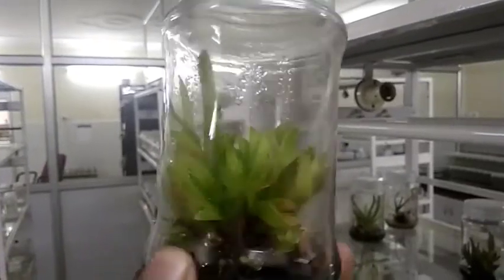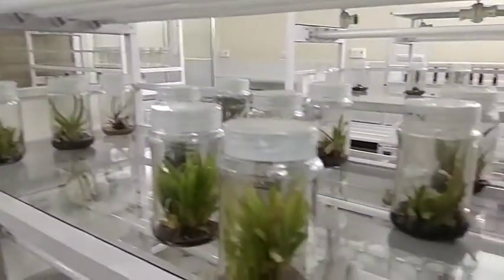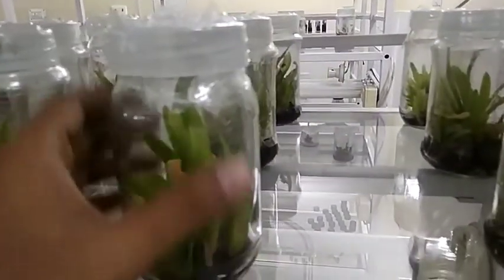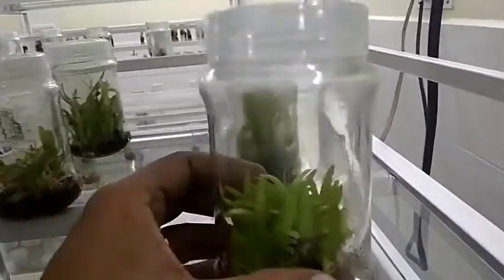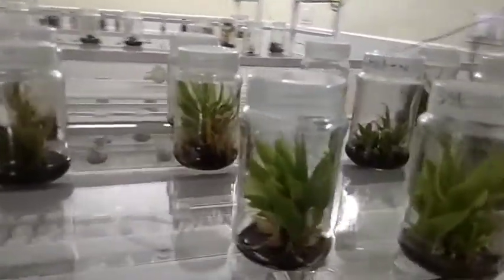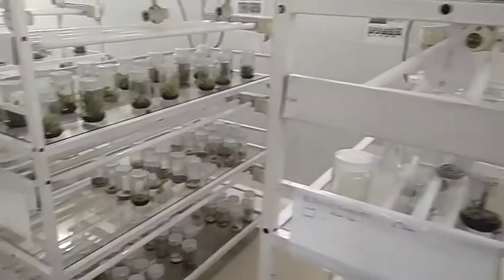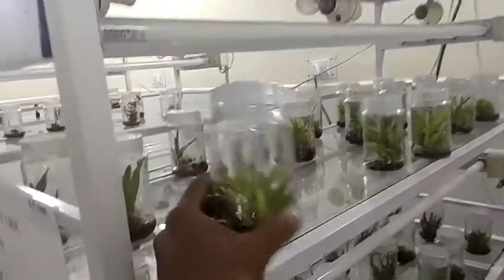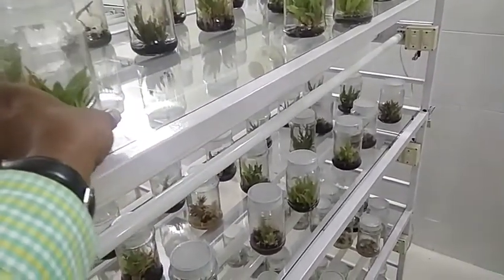Tissue culture lab visit